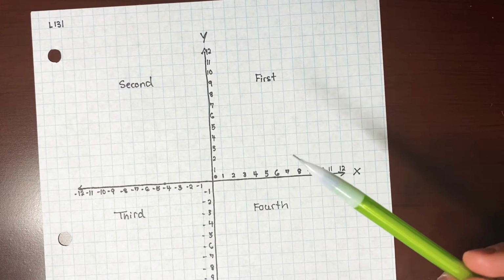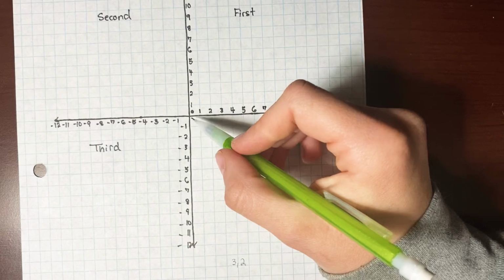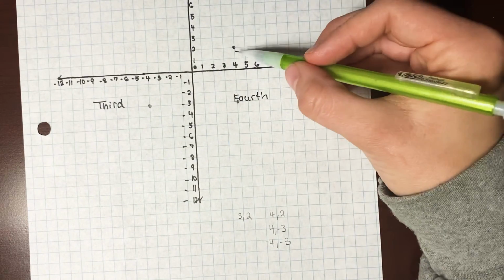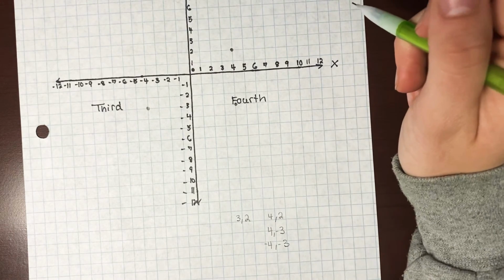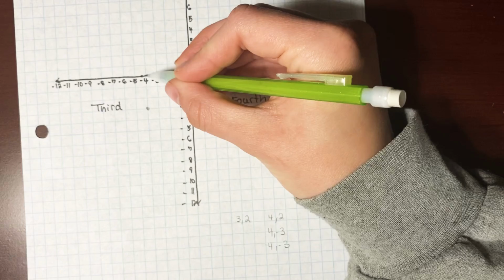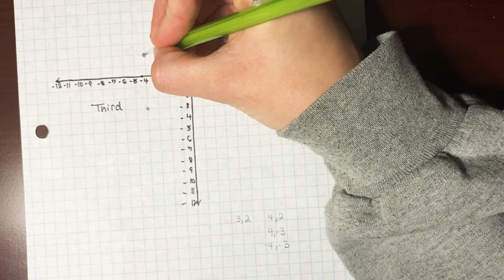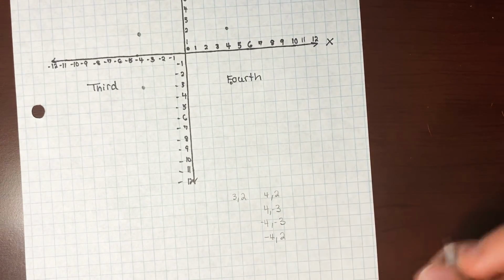Algebra 1/2 Lesson 131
Rectangular coordinates
Page 378
Second edition